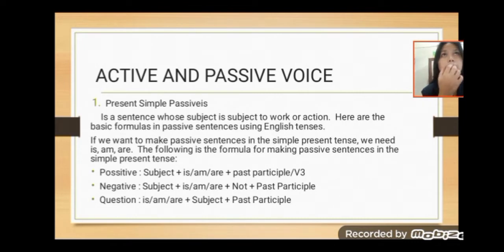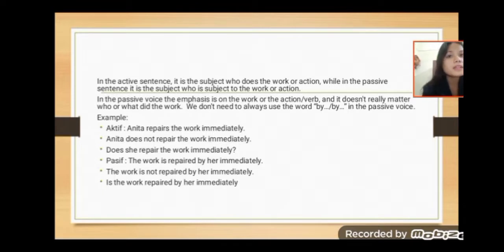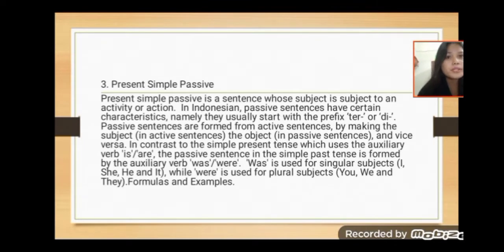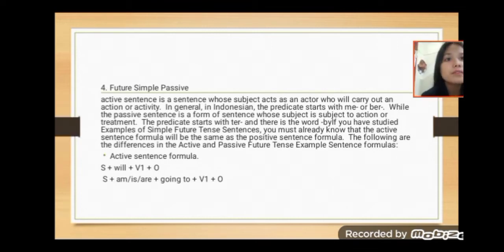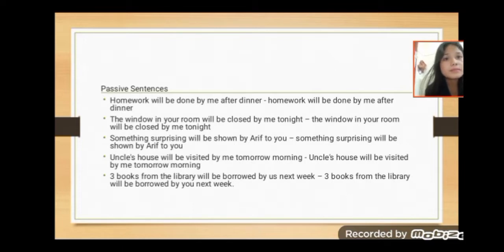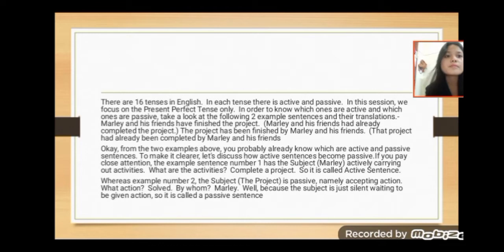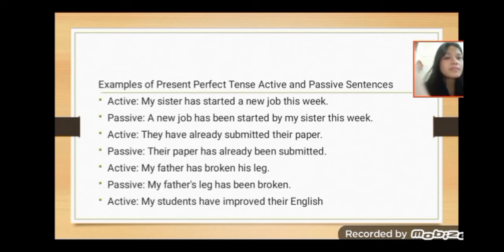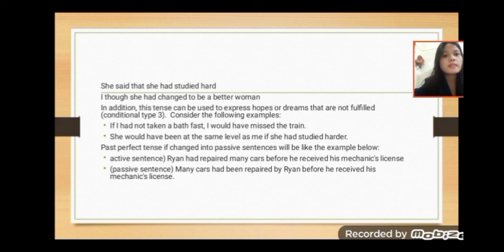Task 9 II Complex Grammar II Active And Passive Voice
Nama : Agustina Lorensa
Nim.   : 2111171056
Class  : A2 Denpasar